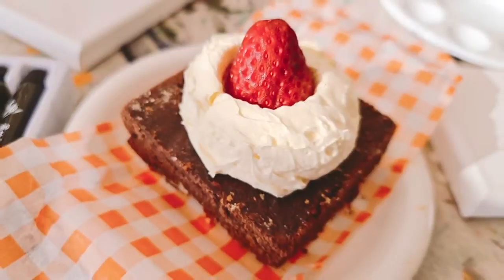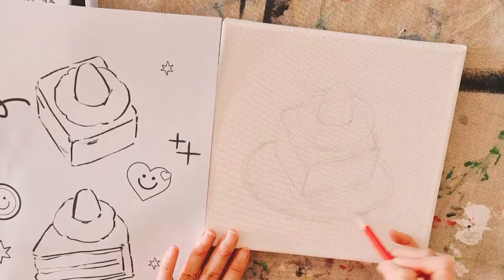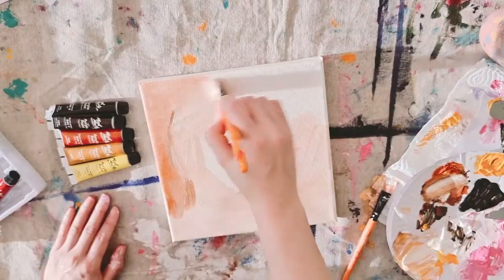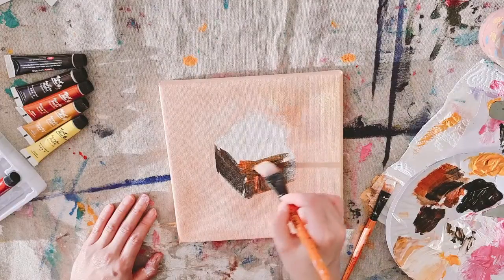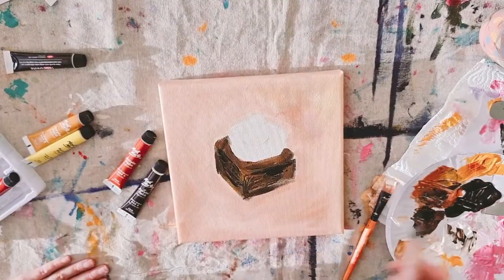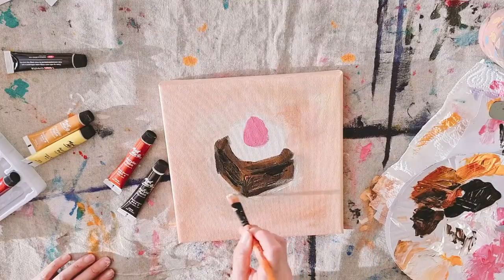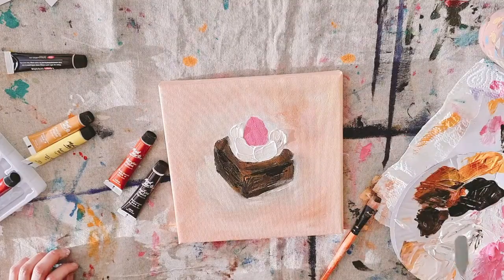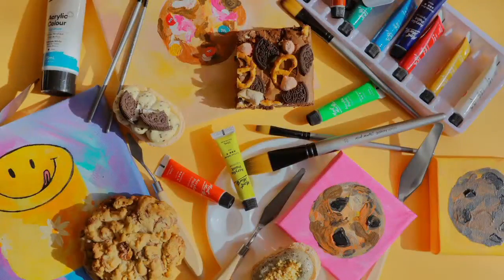Paint with me - chocolate brownie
Paint Riso's super fudgy brownie - chewy and gooey in all the right places, studded with melted chunks of chocolate.

Riso: @riso_cake

☆ Grab our kit ☆
Each kit comes with Riso’s delicious surprise treats, a complete set of art supplies + step by step video that will guide you through simple steps for painting your own delicious artwork. All you need is a cup of water, a napkin to wipe off your brush and you're good to go!